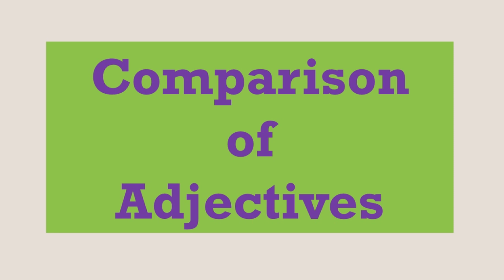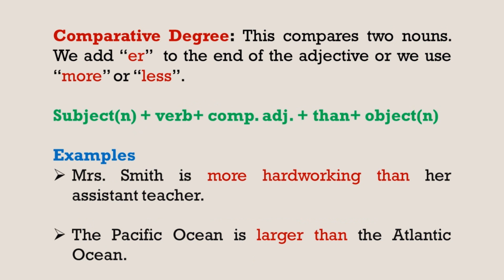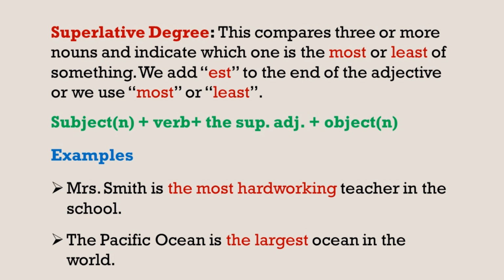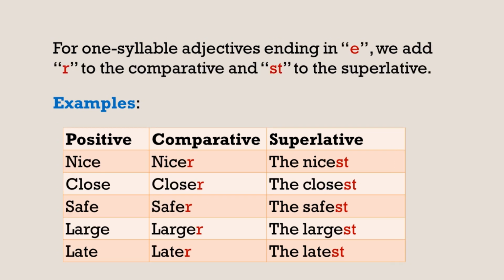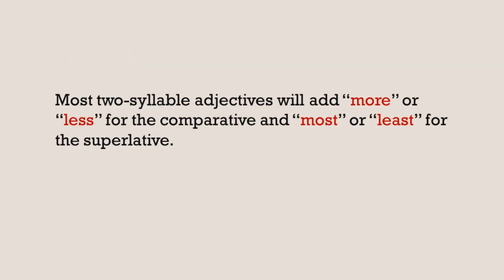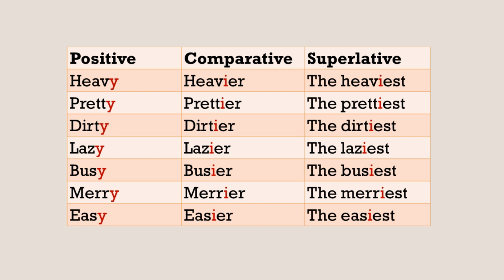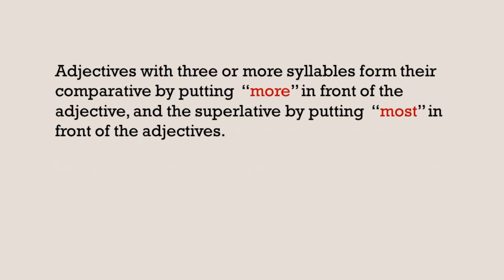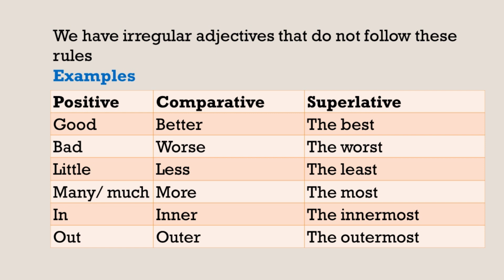Comparison of Adjectives/ Degrees of Adjectives /Comparative and Superlative Adjectives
Comparison of adjectives with focus on comparative degree of adjectives and superlative degree of adjectives with examples.

Degrees of adjectives: Positive degree of adjectives, Comparative degree of adjectives and superlative degree of adjectives